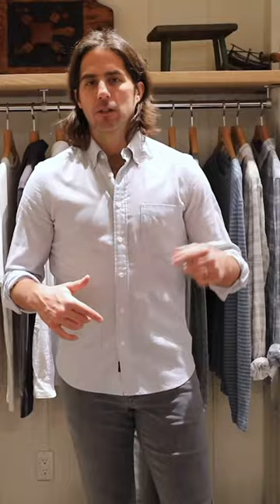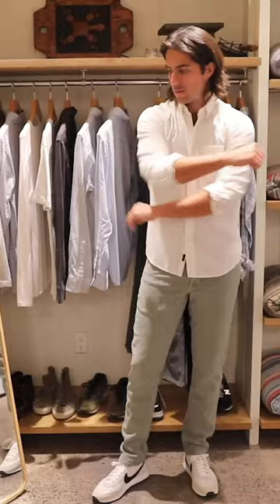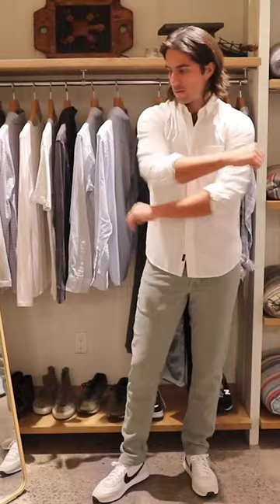Behind the Seams — The Stretch Oxford Shirt | Faherty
Go Behind the Seams on the making of our Stretch Oxford Shirt with Faherty Chief Creative Officer, Mike Faherty. Think classic Oxford, redefined — more comfortable, more versatile, more stretch.